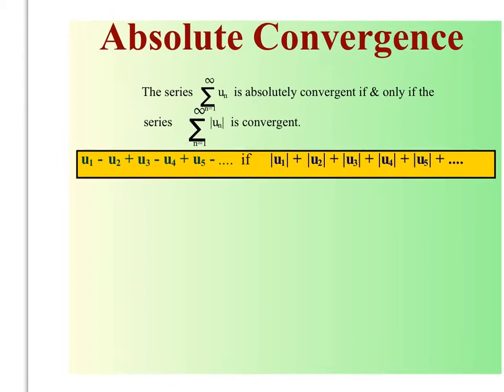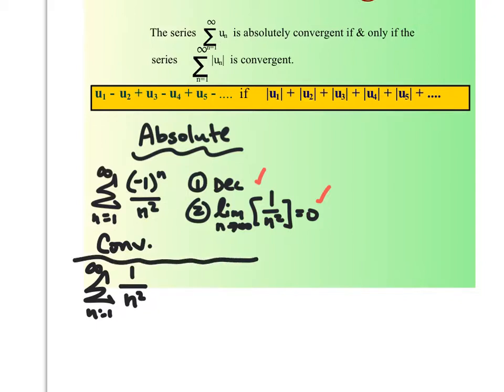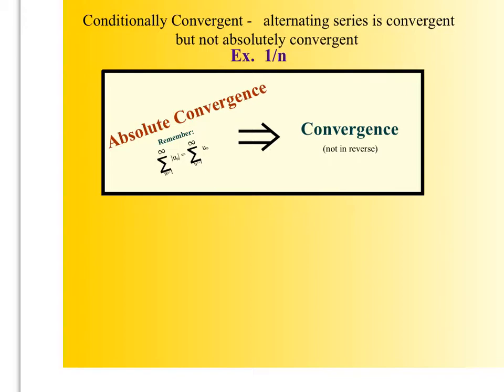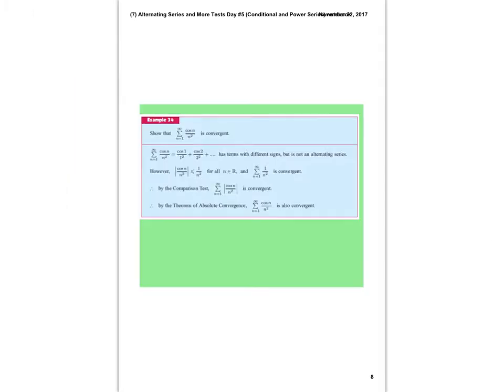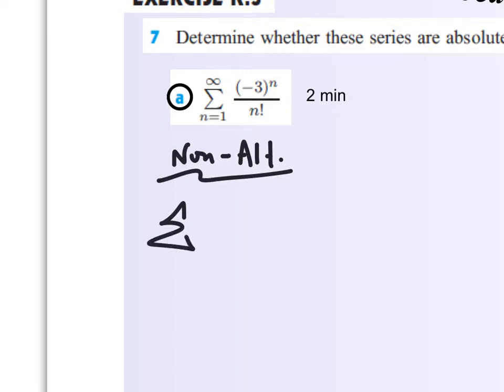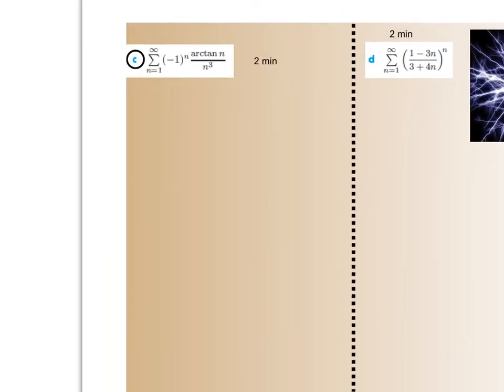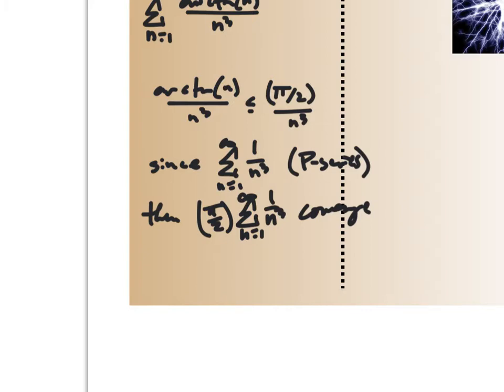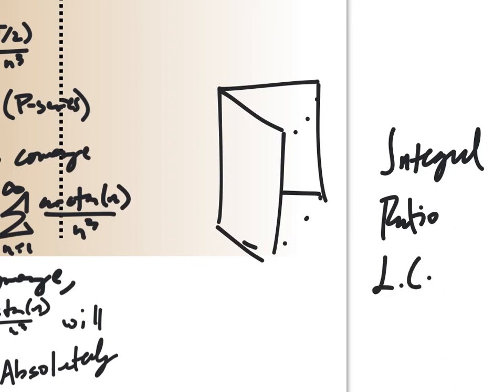(7) Alternating Series and More Tests Day #5 Part 1 Notes (Absolute and Conditional Convergence)